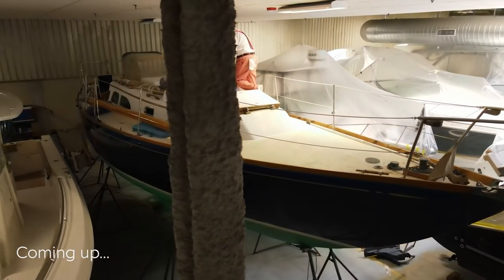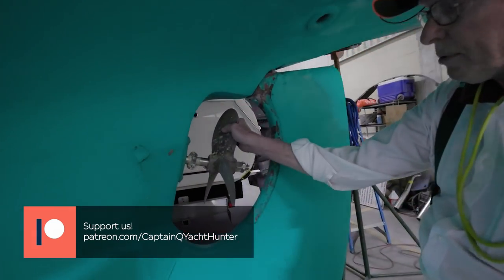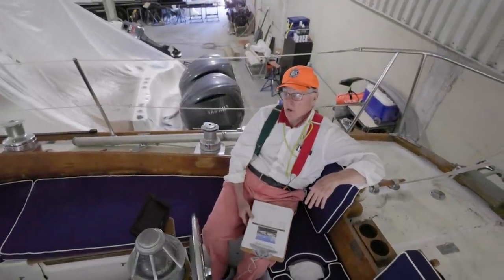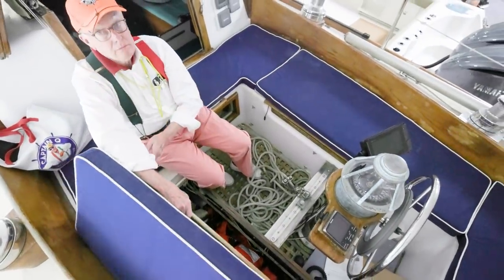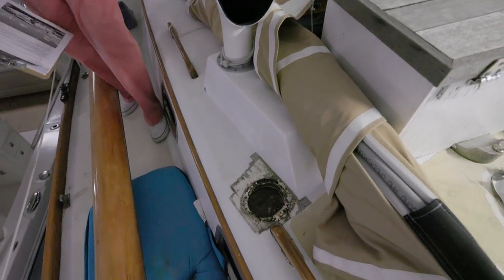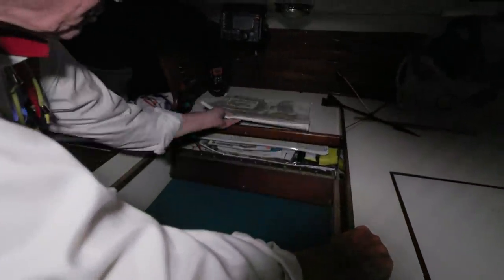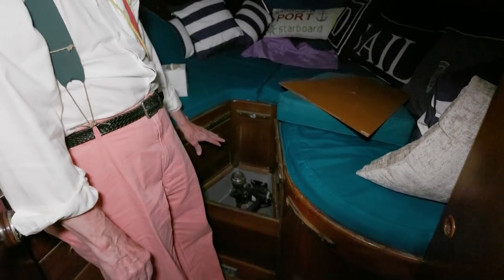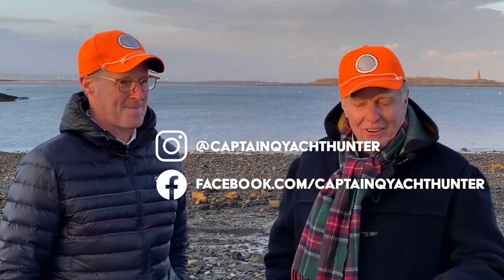$24,900 A MINI PB!! 38' Lecomte Northeast 38 Sailboat for sale EP 92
This was a great find this week. and for those of you checking out the Captain's PB (perfect boat) you'll notice it's the same designer & builder -- Bill Tripp Jr. with Lecomte (Netherlands). So it was with a great affinity that we took a closer look at this lovely 1964 Lecomte Northeast 38.

Support us?

Segments
00:00-01:08 Intro
01:09-05:43 Hull Dsign
05:44-12:06 Cockpit & Controls
12:07-15:37 Foredeck
15:38-19:27 Main Cabin, Galley, Nav, Engine
19:28-22:35 V-berth & head
22:36-25:25 Wrap up